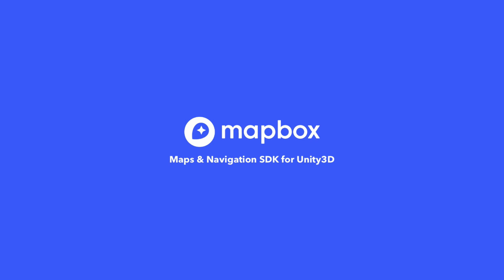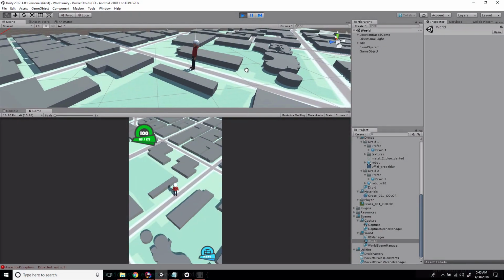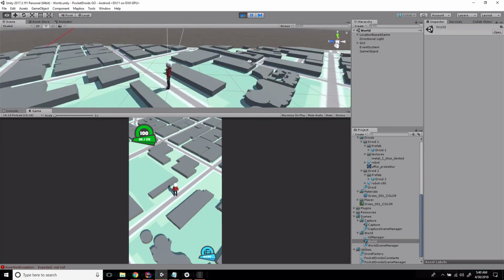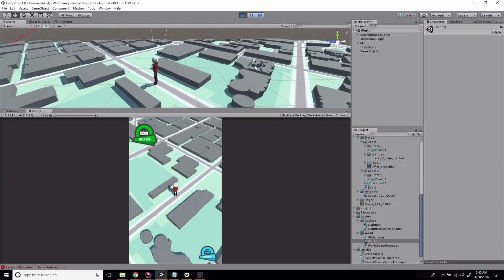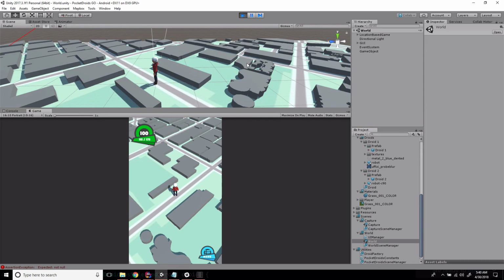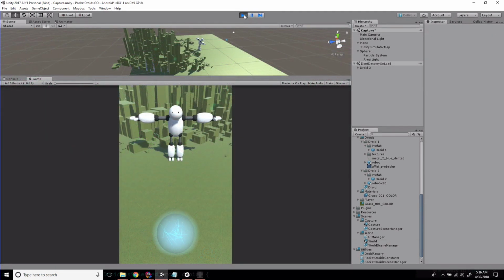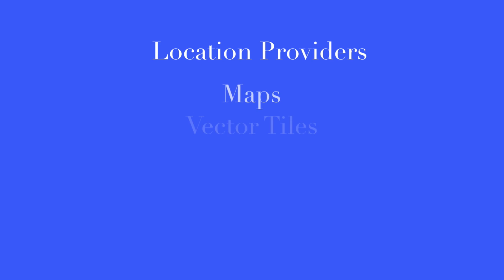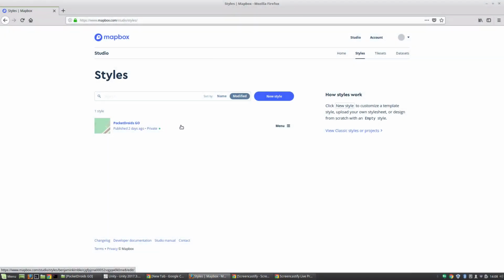Build a Unity 3D game (1/29) Introduction to PocketDroids GO and the Mapbox SDK for Unity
Introduction to PocketDroids GO and the Mabox SDK for Unity.